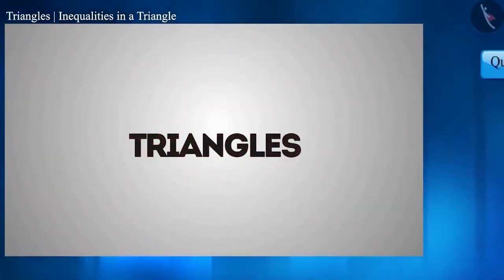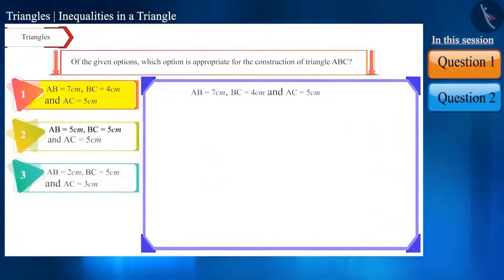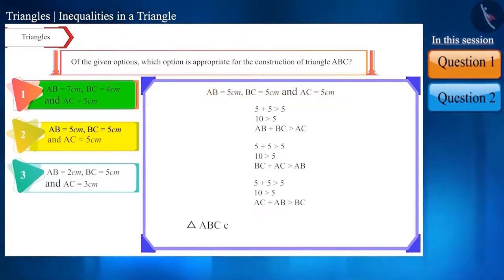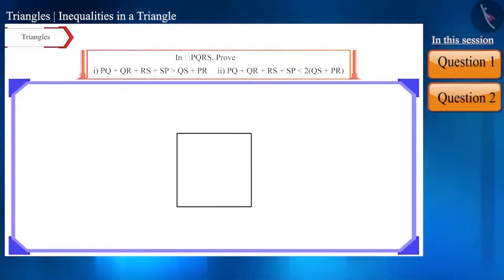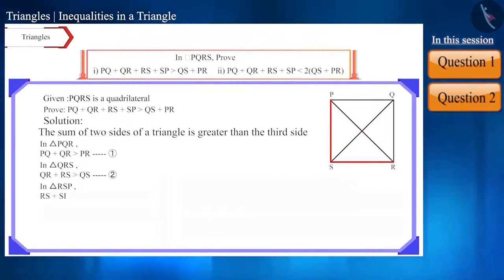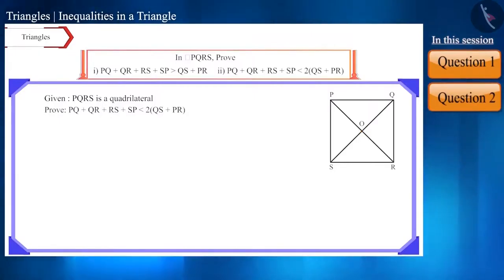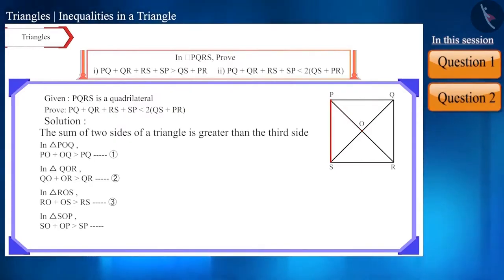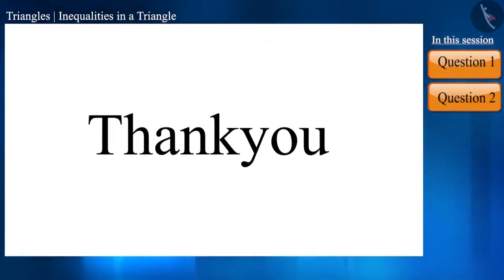Class 9 maths chapter 7 - "Triangles" (Part 20) cbse ncert